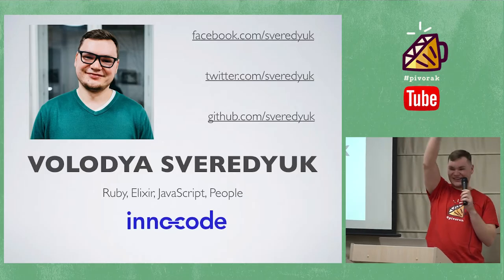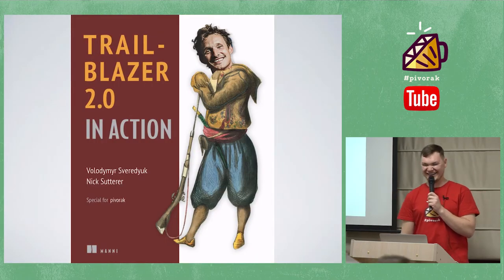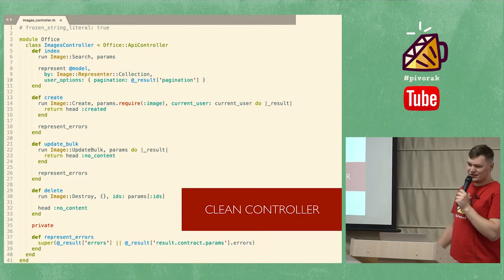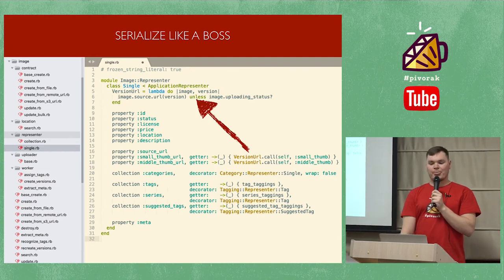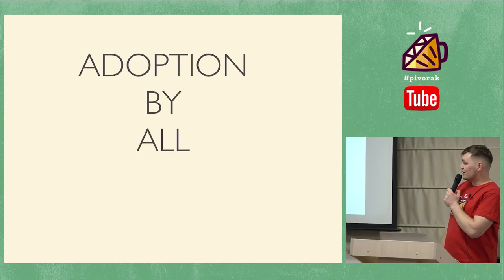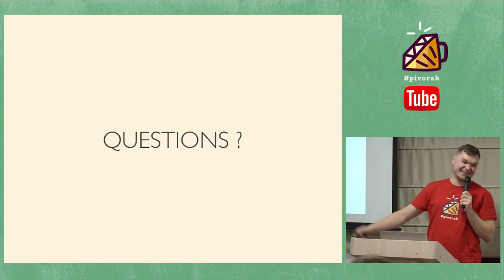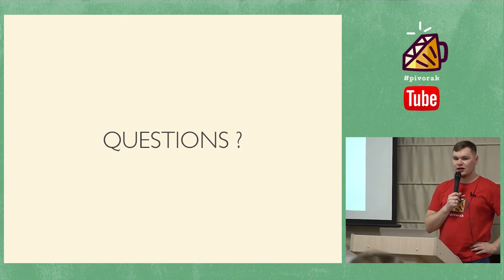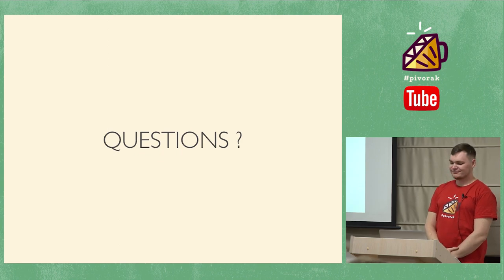Trailblazer in Action by Volodymyr Sveredyuk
Volodya demonstrates how exactly Innocode and he personally use Trailblazer architecture in production and scale large Rails applications with ease.

About me:
Dev at Innocode. Pivorak’s visiting champion! The most times (28!)

My expert areas:
Ruby, Elixir, JavaScript, People

pivorak is a Lviv Ruby Meetup

No crap. No crab. pivorak.